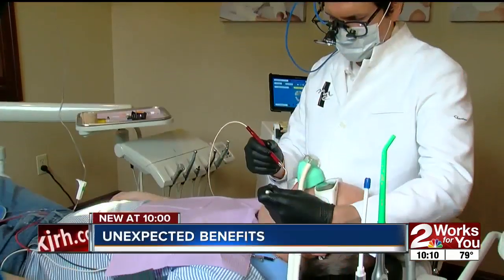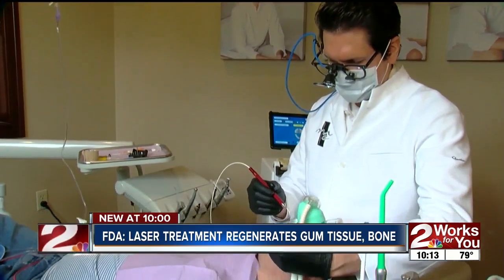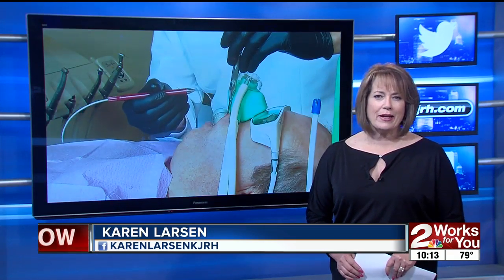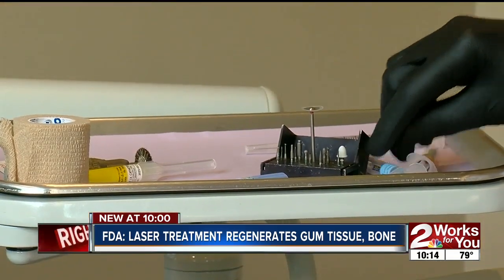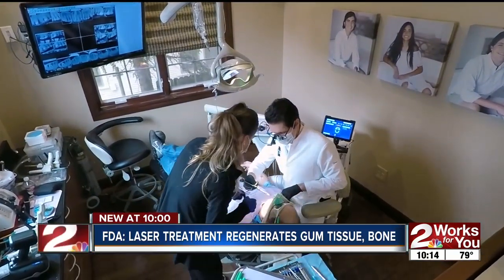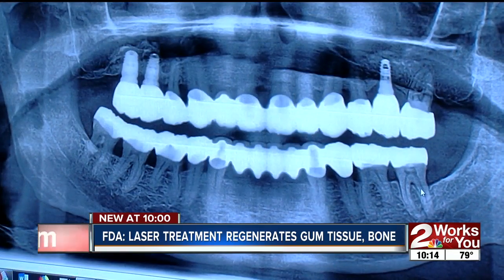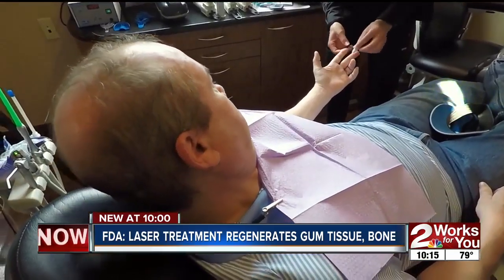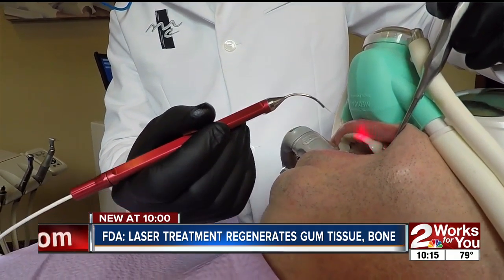Laser treatment for gum disease has unexpected benefits for diabetics